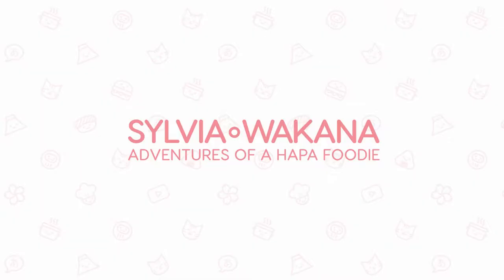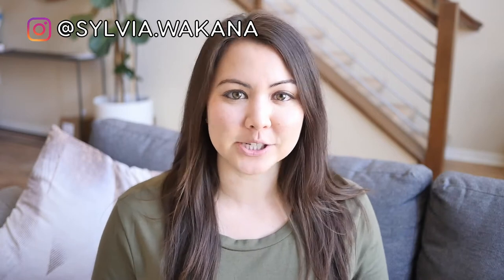ASAHI TEA?! (Taste Test)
Teamed up with Asahi Jurokucha so I could try this popular tea and let YOU have a chance to try this tea, too!

JUROKUCHA ON AMAZON